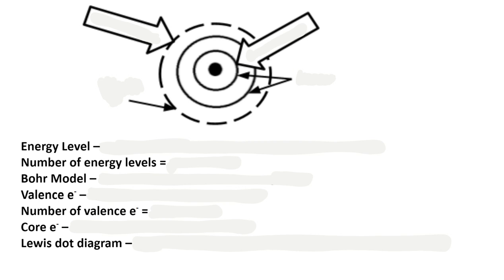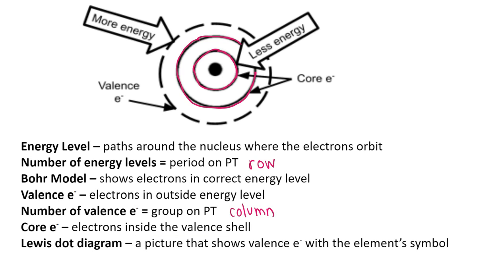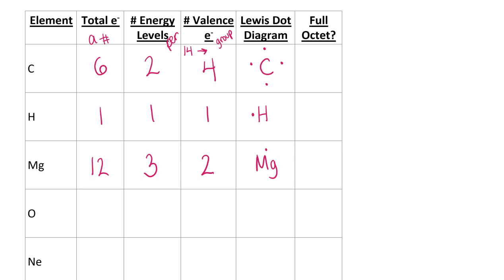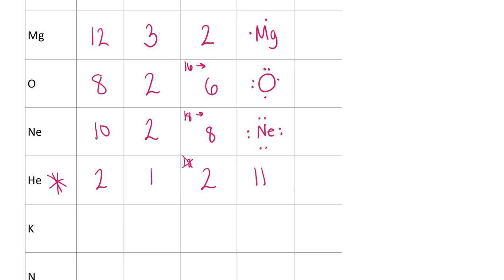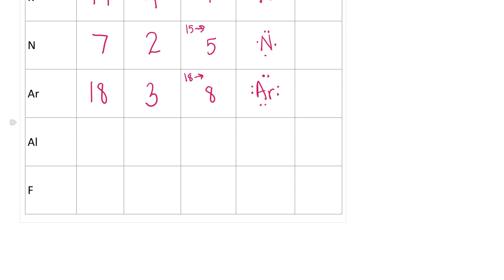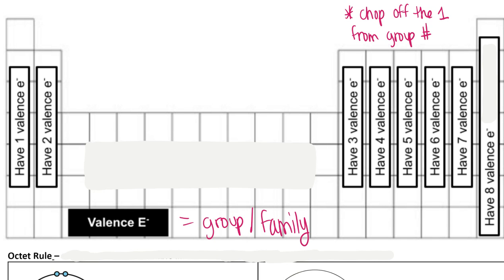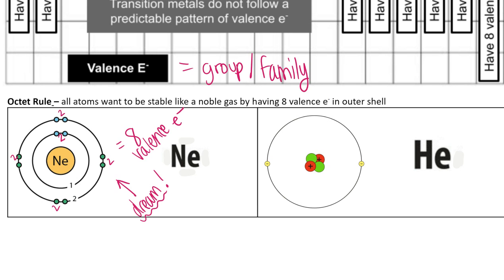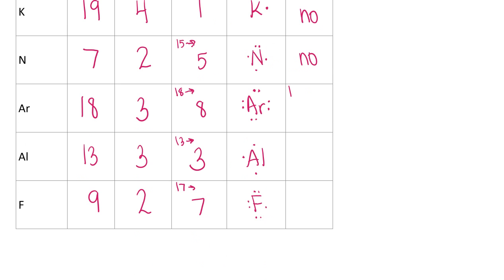Topic 6 p. 6-7- Octet Rule